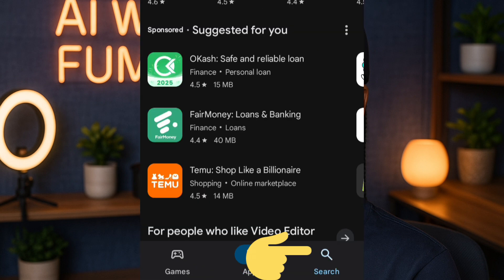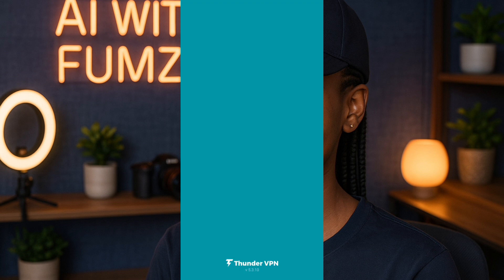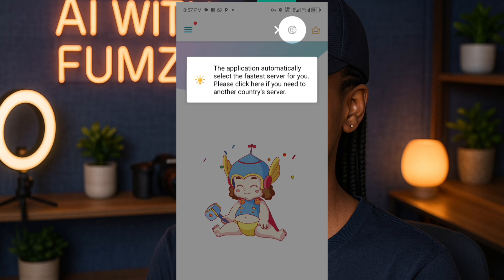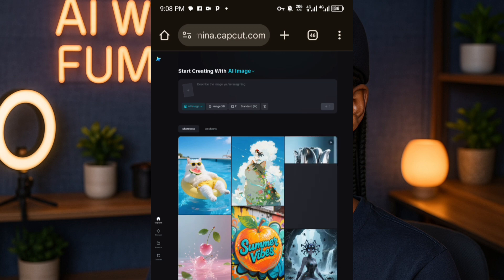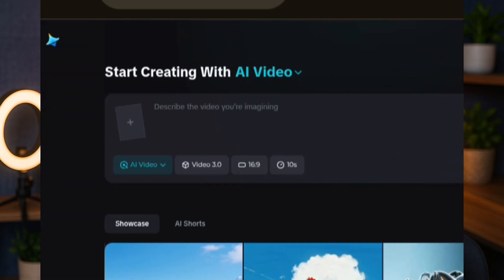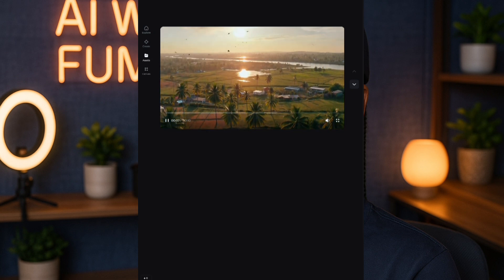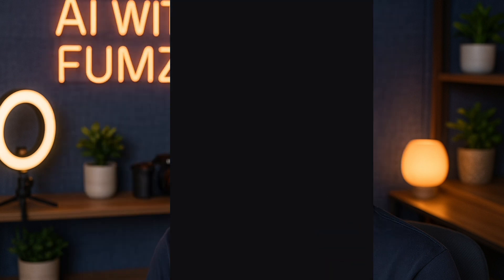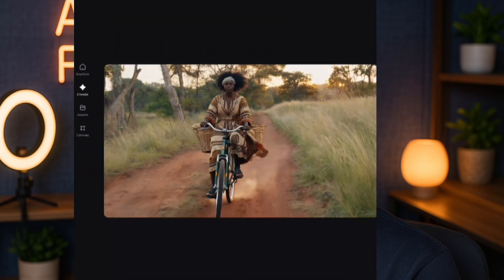The FREE AI that BEATS Google Veo3 | TEXT TO VIDEO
This is the definitive guide to getting the world's most powerful AI video generator for free. In this video, I explain to you a free text to video ai tool and walk you through the 100% method that works right now.

Whether you're a Ai enthusiast this step-by-step tutorial will give you unlimited access to Seedance AI via dreamina ai. We'll also dive deeper into advanced prompting, custom sound design, and crucial new information about daily limits.

💥TEXT PROMPTS
A. I wanted to write a very good cinematic vintage kind of video, just give me from a very good idea that's very relaxing and beautiful. Include the camera movement, if it's a drone or mid-close-up or wide-angle close-up, just include the camera angle and also make it very cinematic.

B. For each scene, give a vivid whole descriptive prompt

1. A vibrant open-air market scene bathed in warm, golden light. Women in colorful wrappers laugh and chat as they sort ripe mangoes, oranges, and plantains into wide woven baskets. A dolly shot slowly pushes in on a pair of hands picking up a juicy mango. Background is filled with hanging fabrics and weathered wooden stalls. The colors are rich, the shadows deep, and everything feels timeless, like a frozen memory from the 1970s.
2. A young Nigerian woman in her twenties rides a vintage bicycle along a narrow red dirt path. She wears a flowy Ankara dress in soft earth tones that flutters gently in the wind. Her afro is tied with a simple scarf, and a woven basket is tied behind her seat. The camera follows closely from behind, handheld with a soft natural shake. Tall grasses sway on both sides, and the path winds through sun-kissed trees. Dust kicks up softly beneath the tires.
3. A wide-angle drone view of a peaceful Nigerian countryside at dawn. Mist lingers above the tall palm trees and reddish earth. The golden sun slowly rises, casting long shadows and warm light across the land. Birds fly across the sky in a slow, graceful arc. The entire landscape glows with a soft amber hue, as if seen through vintage film grain. The camera gently lifts higher, revealing a river glimmering in the distance.
4. Wide-angle ground-level shot of white cotton bedsheets swaying on a clothesline in a sunny backyard. Children in bare feet and light clothing run between them, laughing in slow motion. The afternoon sun shines through the fabric, creating glowing silhouettes as they pass. The camera tracks them sideways, capturing their joy and freedom. Light dust rises as their feet touch the dry earth. A lens flare kisses the corner of the frame, giving it a dreamy, vintage texture.
5. An elderly Nigerian woman with deep smile lines sits on a wooden chair on a shaded porch. She wears a faded patterned blouse and wrapper, and her silver hair is tied in a neat scarf. In her hands, she gently weaves a palm mat, her fingers worn but graceful. The camera slowly dolly-ins on her mid-close-up as she pauses to gaze into the distance, the corners of her mouth forming a soft smile. Shadows of tree leaves dance on the walls behind her.
6. An outdoor wooden table sits beneath a large tree, decorated with string lights and clay dishes. A multigenerational Nigerian family—grandparents, parents, children—sit laughing, passing bowls of jollof rice, grilled plantain, and roasted fish. They wear a mix of Ankara and light cotton, faces glowing in the orange light of sunset. The camera gently orbits the table, capturing close-ups of laughter, food, and hands touching. The colors are soft, nostalgic, and filled with heart.